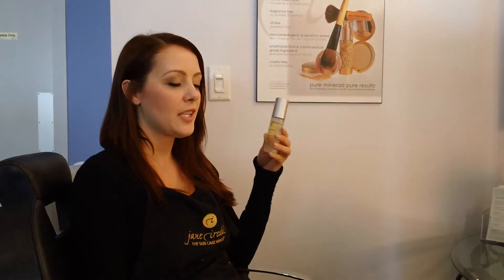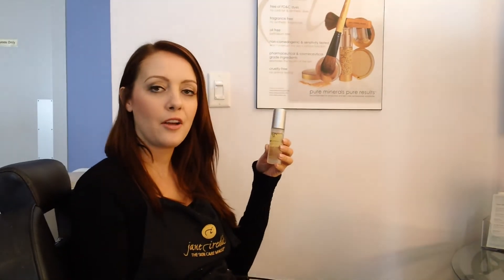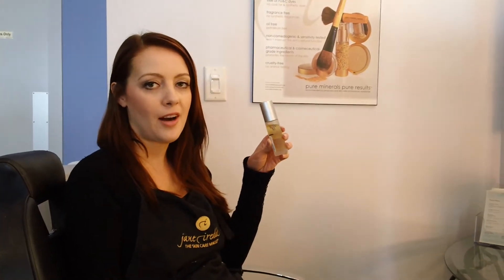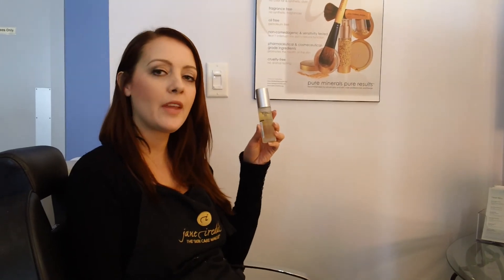Yonka Serum Vital - Revitalizing Concentrate with Beech Buds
Replaces Mesonium 1 & 2 A boost of brightness and vitality. This anti-aging revitalizing concentrate smoothes wrinkles and fine lines. It restores radiance and a visibly younger appearance to the skin and fights dryness and dehydration.